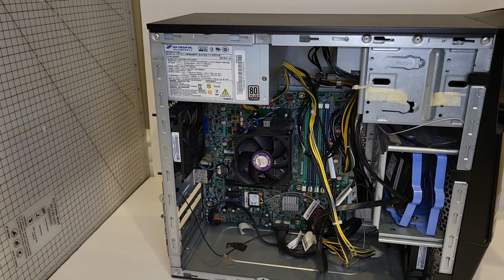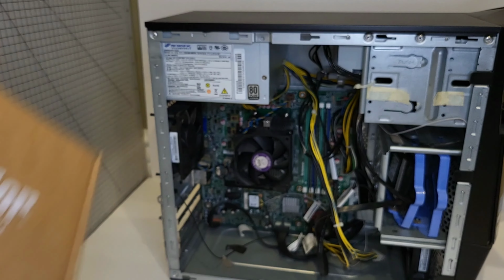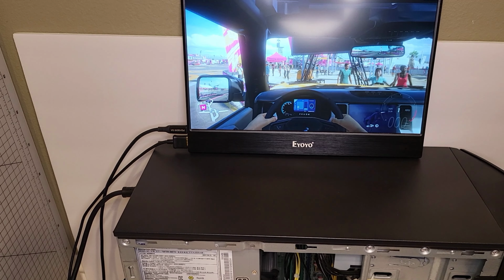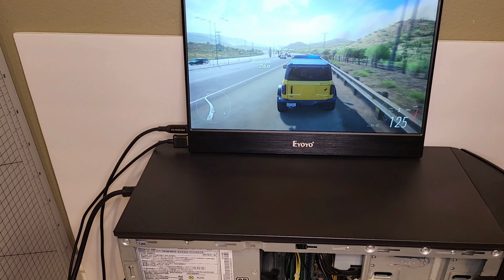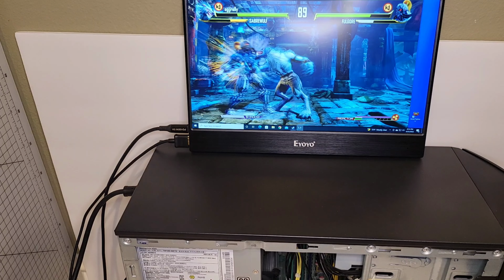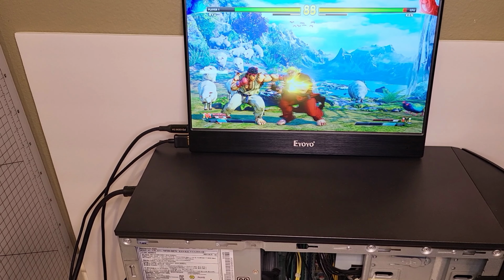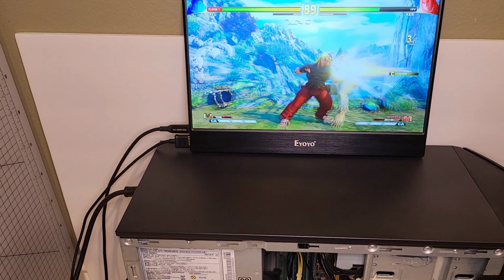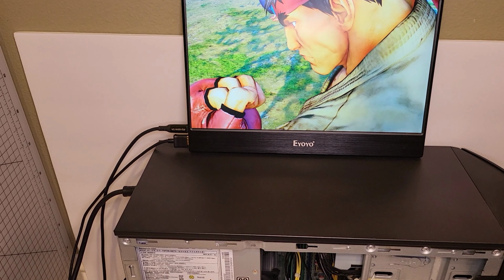Gaming with the RX 6400 in an old computer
Testing the new AMD RX 6400